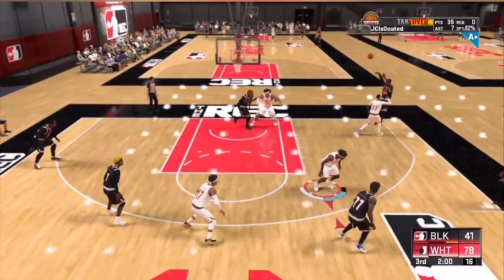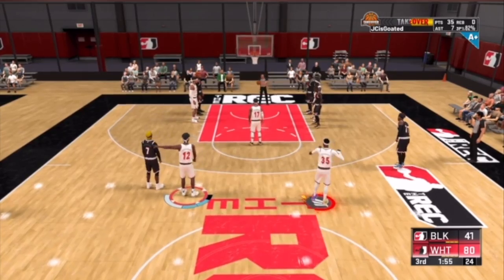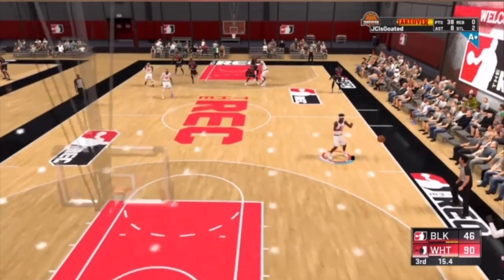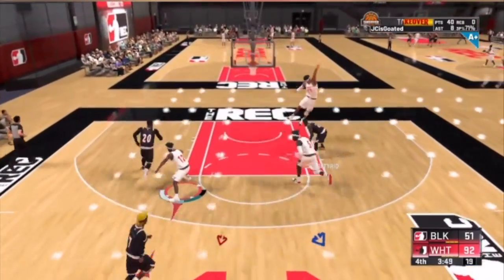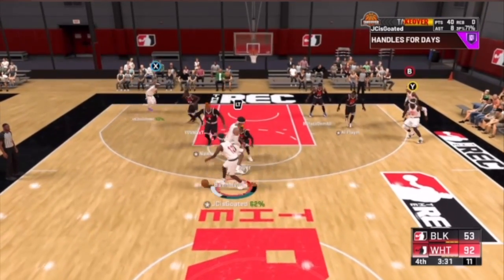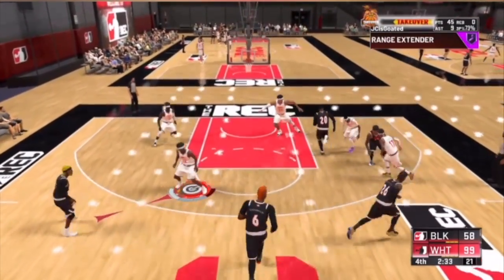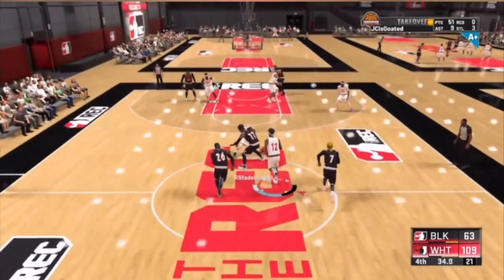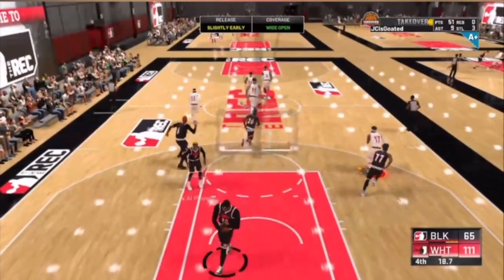My NBA 2k21 Wishlist! Part 1: Gameplay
This video is about the part 1 of my 2k Wishlist Series!